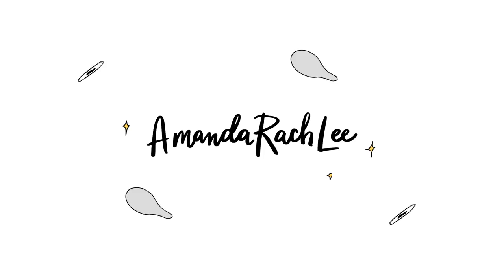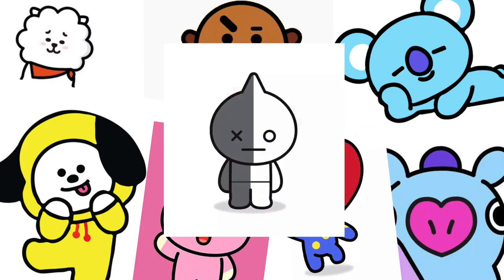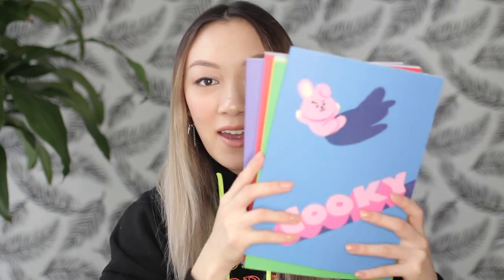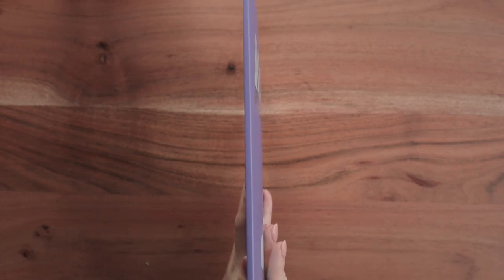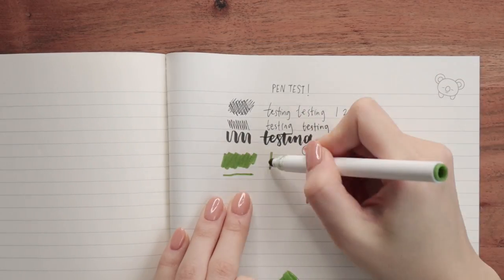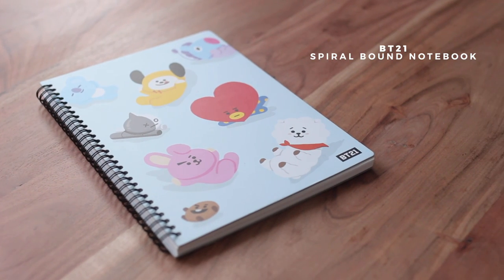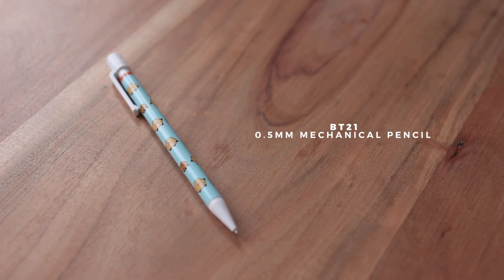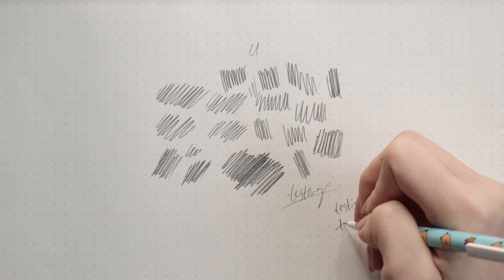Testing Every BT21 Stationery Product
Let's be honest, this video was an excuse for me to buy an excessive amount of BT21 things. 💜 Hope all you ARMYs/stationery lovers enjoyed this video!

Send me cute letters & notes if you want!:
Amanda Lee
Toronto, ON
M5T 2T3

*Unfortunately, the stock changes on both the website and on Amazon, so I couldn't find a lot of links for you. But if you end up buying anythingon Amazon, make sure you buy from the official LINE FRIENDS / BT21 seller!

Lined B5 Notebooks
Spiral Notebook
Small Coil Notepad
Plush Pen
4 Color Ballpoint Pen
Mechanical Pencil
Twin Highlighter Set
Twin Color Pen Set
Sticky Notes:
Washi Tape: